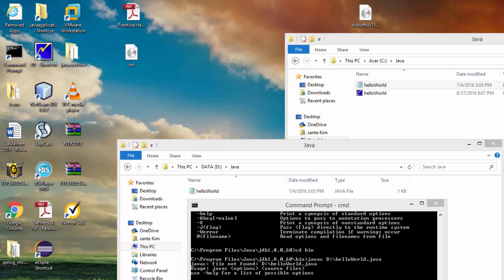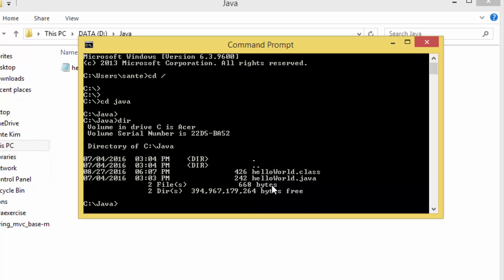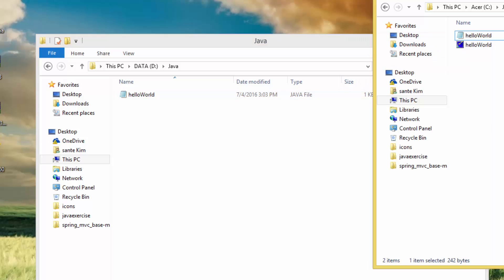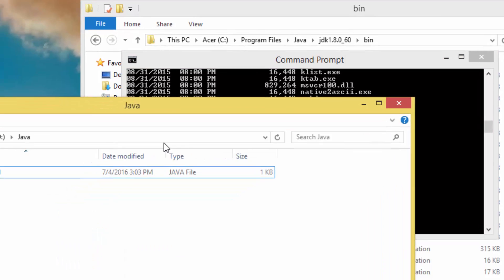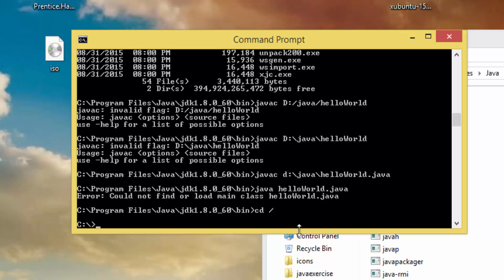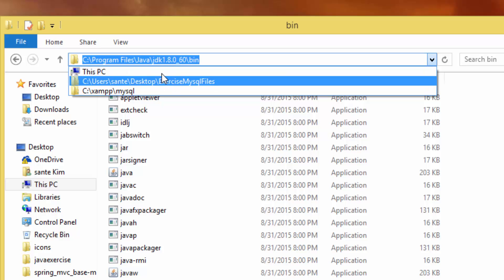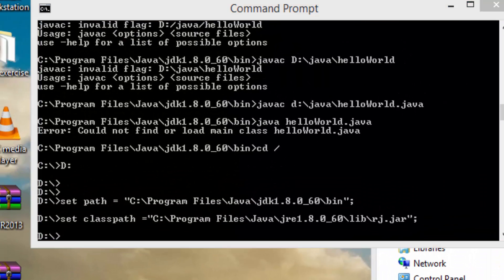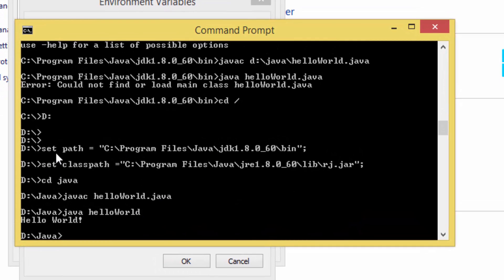Error Could not find or load main class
Watch the video and find out why you're getting that error. Set your class-path correctly